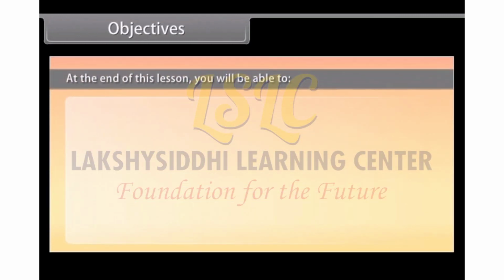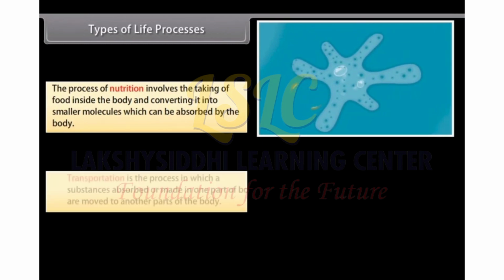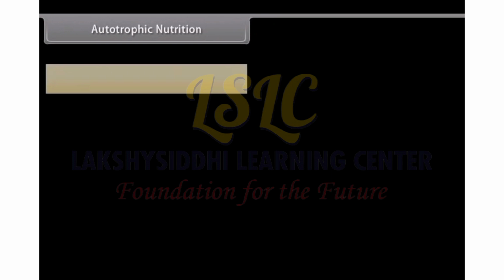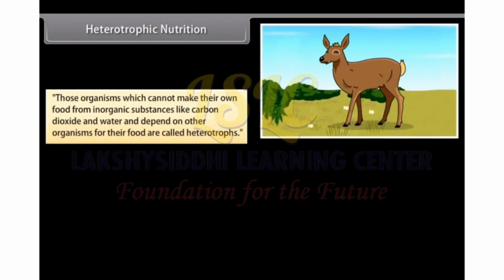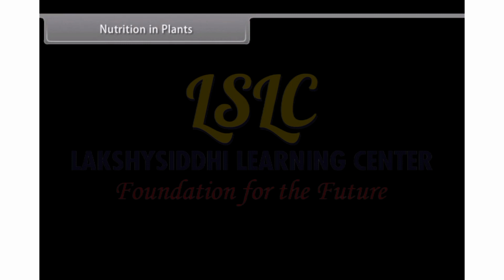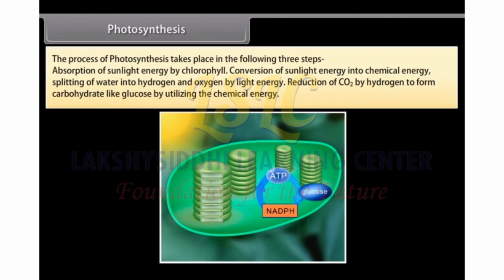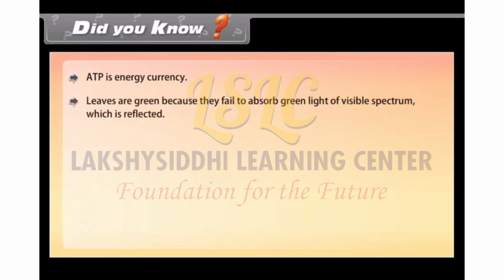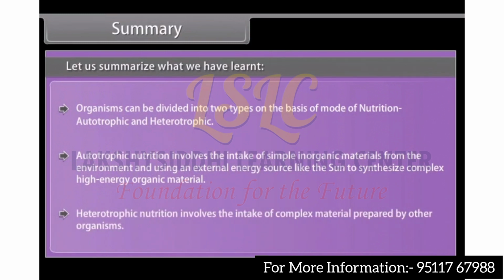life processes I | Standard 10 | Science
Introduction
Objectives
Detail explanation of Life processes I
Did you know
Summary